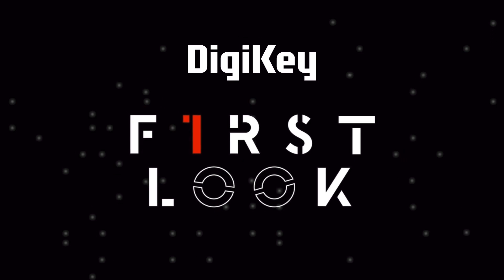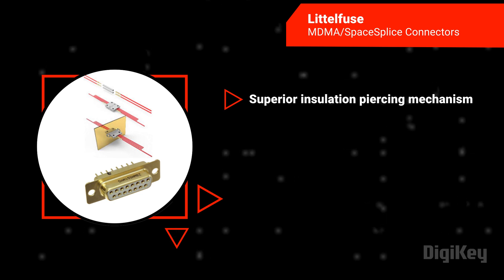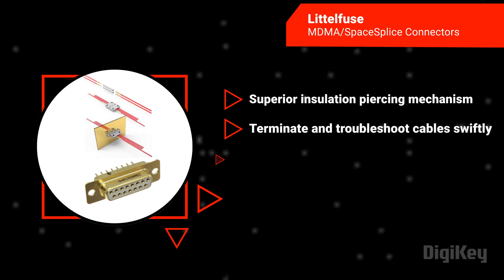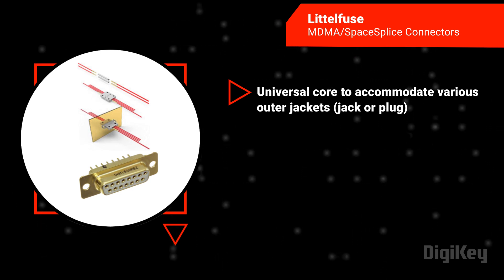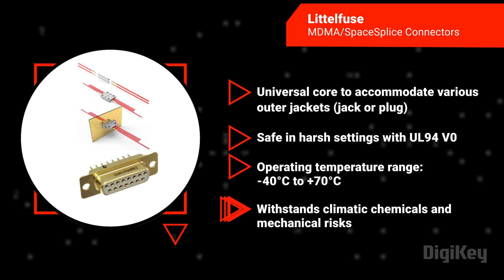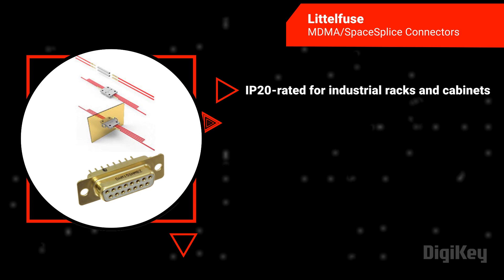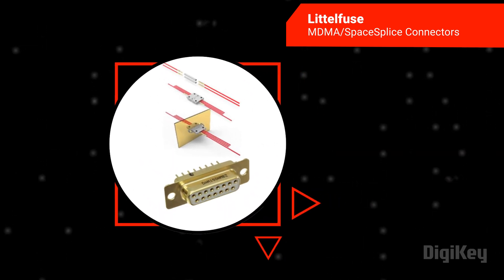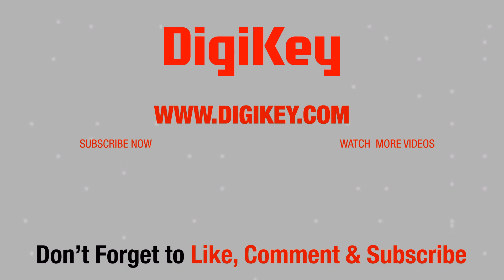Littelfuse Corporation Aerospace Solutions | First Look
Littelfuse Space Splice and MDMA Series offer a comprehensive range of high-quality aviation-specific switches, components, and space connectors, meticulously engineered to endure challenging aerospace conditions. Key features include the ESA/ESCC and MIL qualifications, ensuring top-notch performance and reliability. The Space Splice and MDMA Series stand out as dependable solutions for harsh aerospace conditions. Space Splice feature D*MA crimp contacts and can accommodate common cable gauges. They ensure non-outgassing properties and low residual magnetism for reliable performance in space environments. Micro D connectors with advanced removable crimp contacts technology are available in various sizes. They can be supplied without contacts and support a range of wire sizes. The connectors provide versatile harness length flexibility while ensuring reliability in demanding aerospace applications through non-outgassing properties. For satellite technology, these connectors are crucial components and find applications across a spectrum, from satellites and launchers to PCB connectors, cabling, computer space systems, antenna connections, and harnesses. Littelfuse is excited to offer more choices and increased value to our customers through the recent acquisition of C&K/EIS.

Learn more about Littelfuse’s MDMA/SpaceSplice Connectors and others at Digi-key.com.